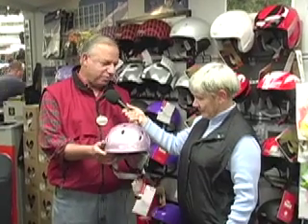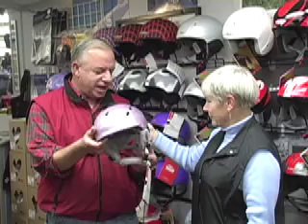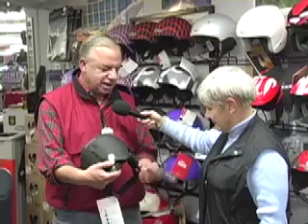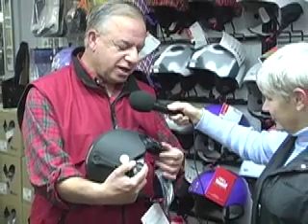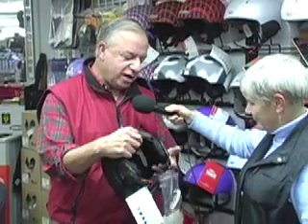Shanty Creek Resorts - Season Opener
We stopped by Shanty Creek Resorts to open our season of the Michigan Skier.  Our reporter, Jennie McCafferty, interviews Rodger Jabara and members of his crew at the Schuss Ski Shop.  Enjoy